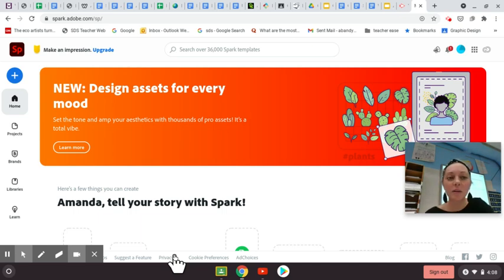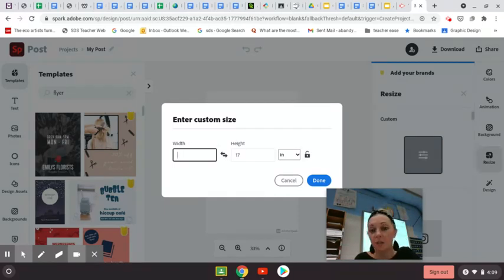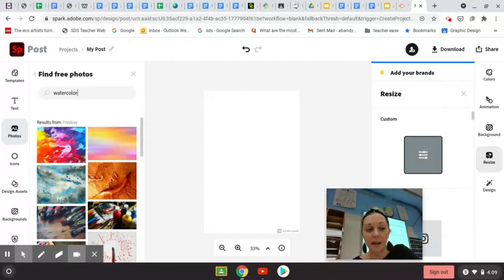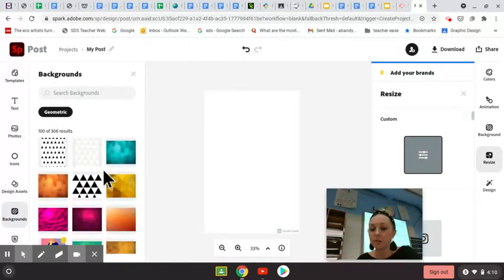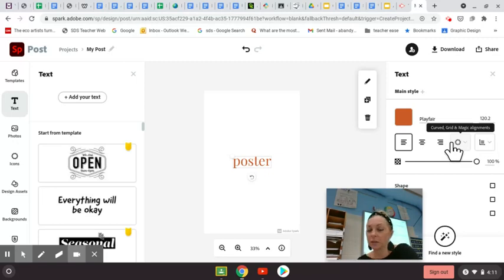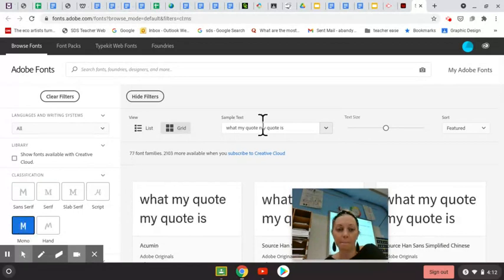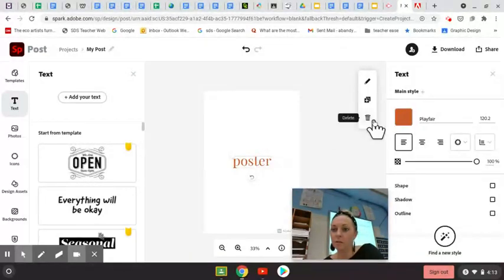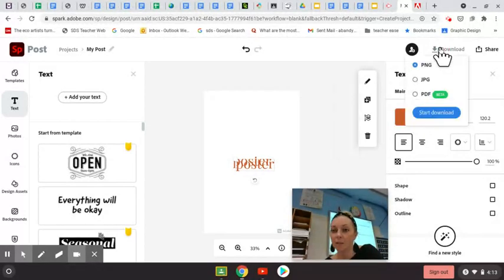Adobe Spark, getting started on posters